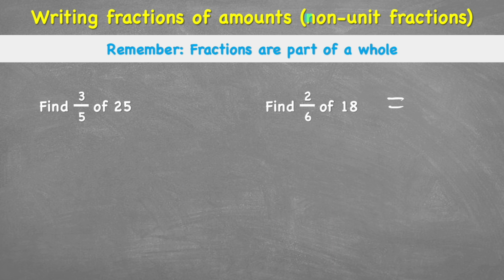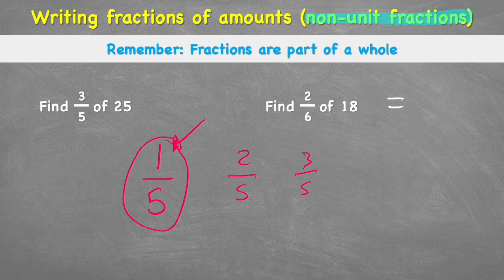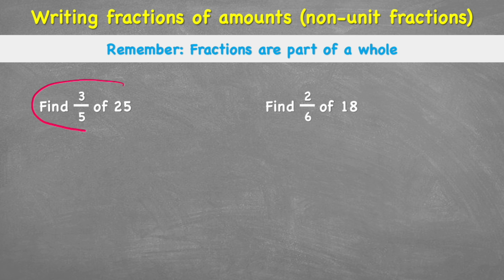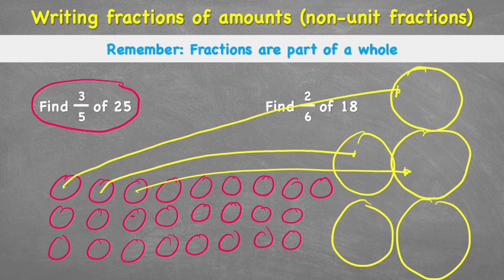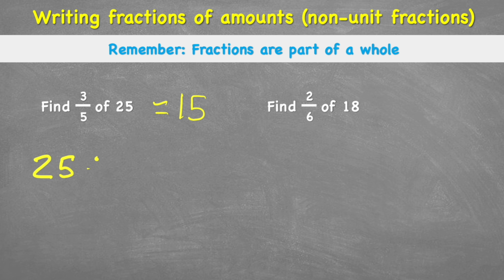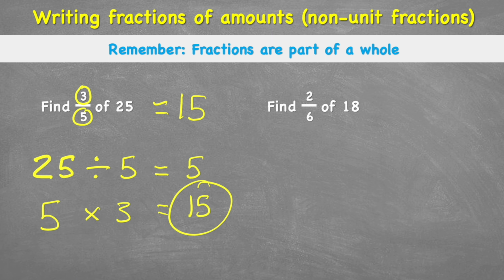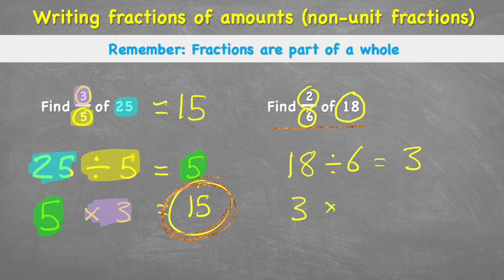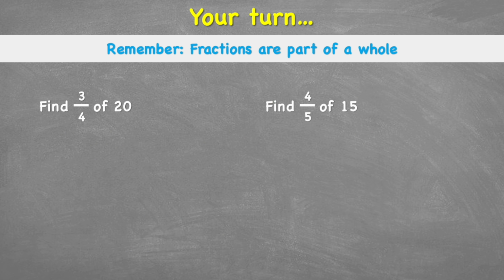Fractions Of Amounts Year 3 (Non-Unit Fractions)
Year 3 | Fractions lesson 2 | Fractions of amounts (Non - unit fractions)
In this maths lesson we will learn how to find fractions of amounts using 'Non-unit fractions'

A non -unit fraction is a fraction who's numerator (the number on the top) is greater than 1

therefore we might be looking for fractions such as 2/4 or 4/5

When learning how to find fractions of amounts we can look at the denominator (the number at the bottom of the fraction) to see how many equal groups we need to share our quantity into.

For example if we have a questions such as:

What is 2/4 of 20

We can look at the denominator (4) and see that we need to create 4 equal groups of 20.

4 equal groups of 20 would mean that in each group we have 5

Therefore the answer to 1/4 of 20 = 5

but! Our question was asking us for 2/4! we we would need to add up two equal groups which would give us 10!

00:00 Intro
00:10 Learning
00:40 Example
00:35 What to remember
03:40 Your turn
04:00 Subscribe